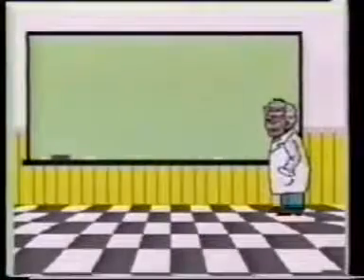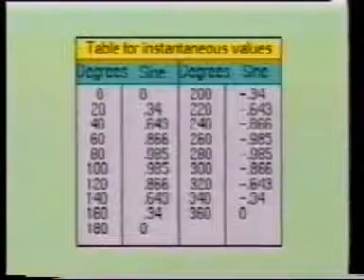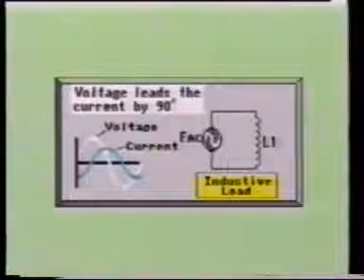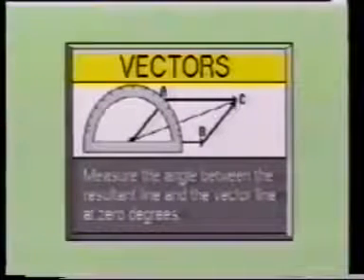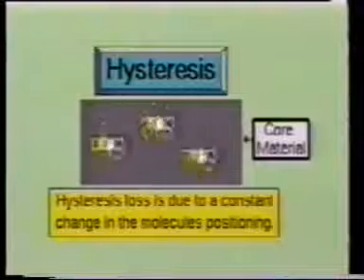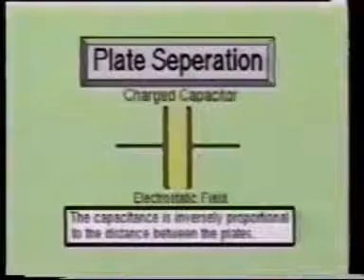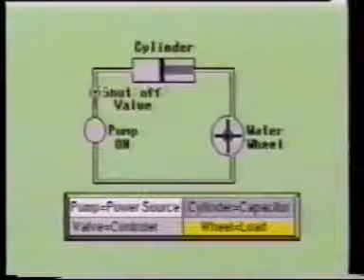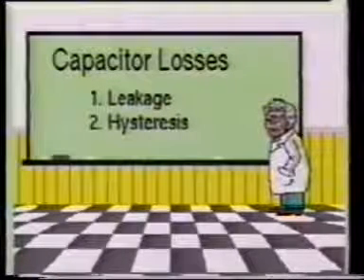Ucando AC Part 2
This is a video developed & provided by ITW and has been embedded into the TNT! course: Address Adult LLN issues TAELLN411